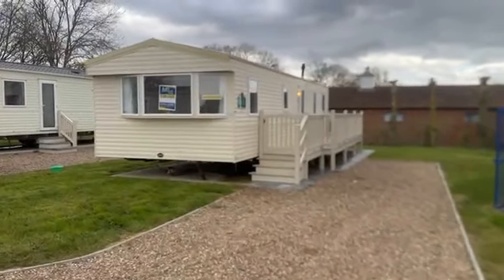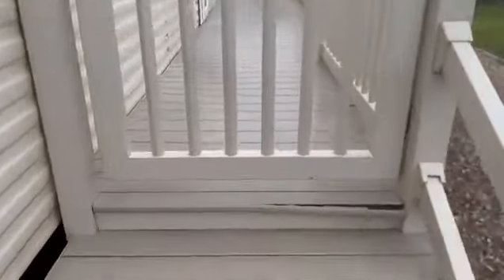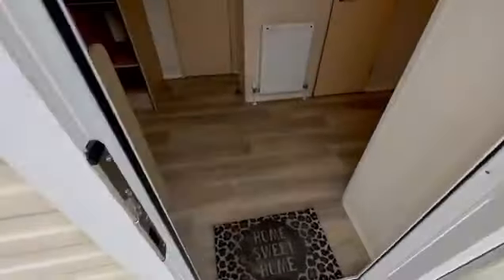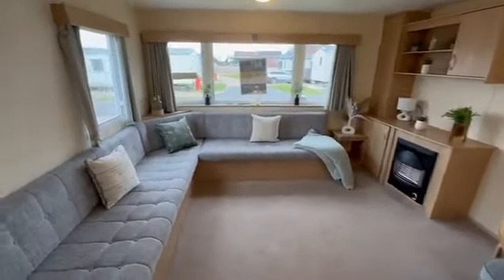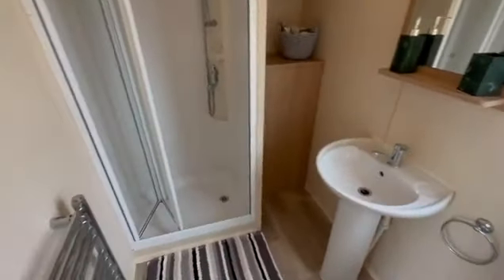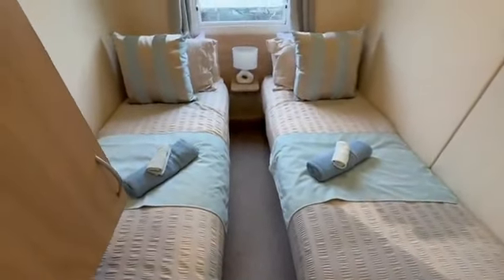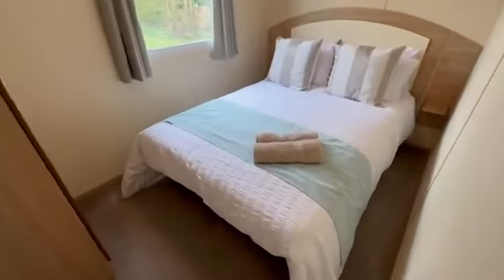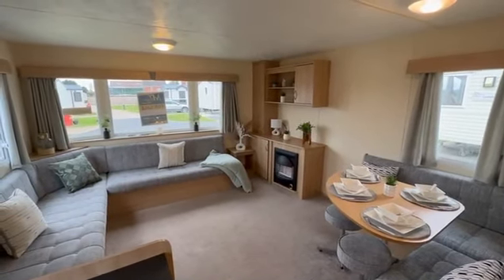Stunning 3 Bedroom ABI Horizon 36x12 Sited on a 12 month park with side decking & steps included!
My Leisure Home are proud to showcase this 3 Bedroom ABI Horizon, 36×12 in size. A beautifully designed holiday home, with a light and spacious interior and side decking on the exterior for you to enjoy. This stunning holiday home is available now, sited on a the beautiful 12 month park, Barkham Manor. The site is situated on the outskirts of Skegness, nestled in the tranquil countryside.

🌟🌟🌟 JUST £19,995 🌟🌟🌟

Extra comforts included:

🏠 Open Plan Living Space
🛋 Fixed L-Shaped Sofa & Corner Dining Sofa
🛋️ Pull out bed
🔥 Gas Cooker/Hob
🥶 Fridge/freezer
🚽 Seperate Toilet
🔥 Central Heating
🪟 Double Glazed

The price above includes:

🚛Transport
🚜 Siting
⚡️ Electric test
⛽️ Gas tests
👨🏻‍🔧 Plumbing in
🔧Full warranty

Check out our reviews 5 🌟 reviews on Google, Facebook & Trust Pilot.

If this holiday home doesn’t quite tick ☑️ the boxes we have lots more in stock starting from just £16,000.

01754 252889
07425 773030